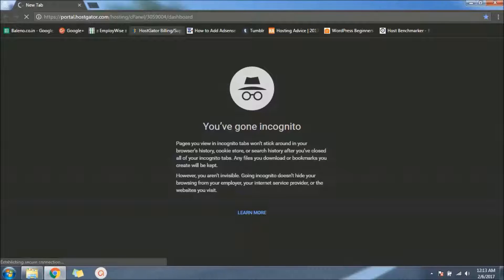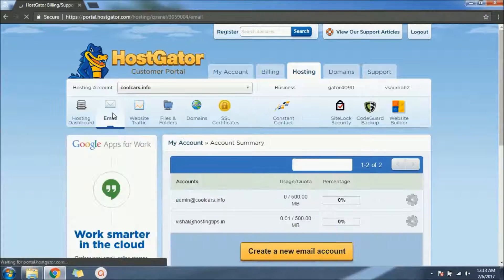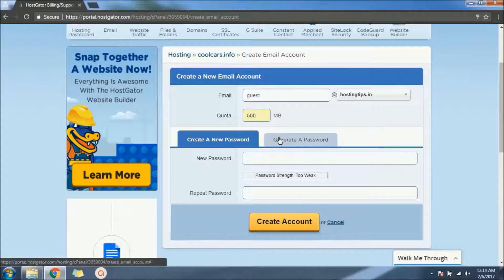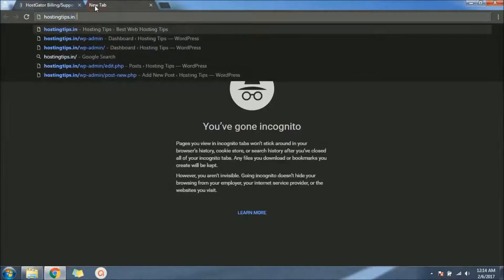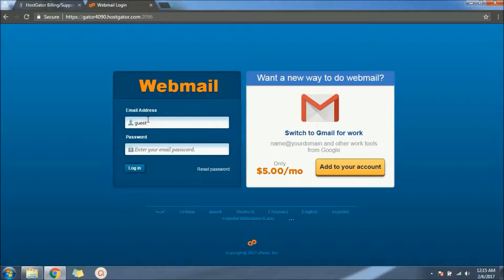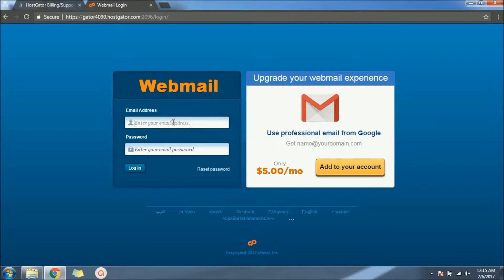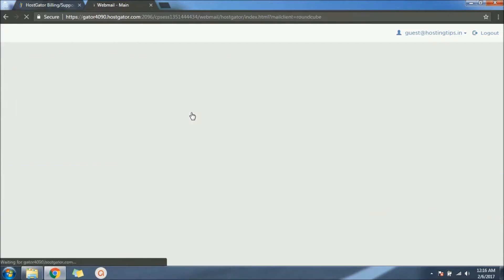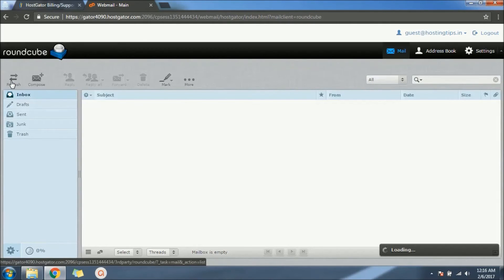How to Set Up Hostgator Email 2020 for Domain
Hostgator  email configuration explained step by step explained in 4 steps. Steps to check your webmail.